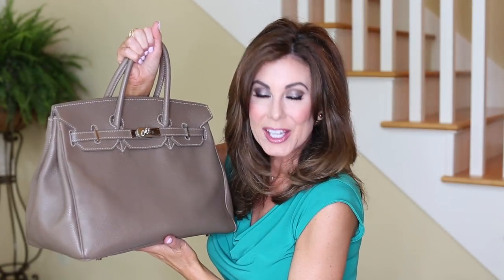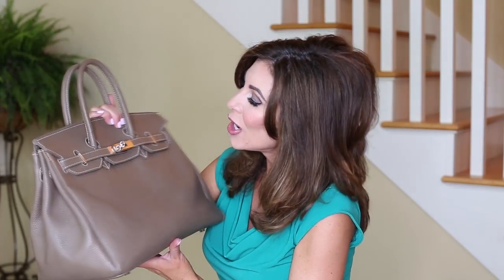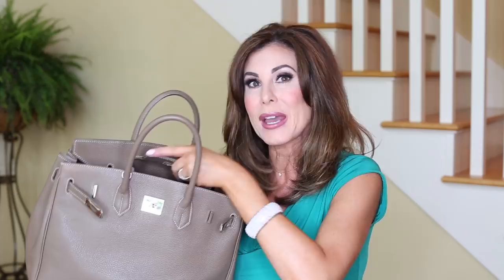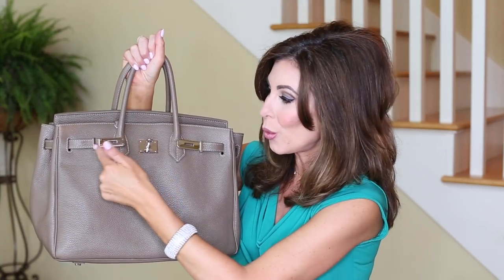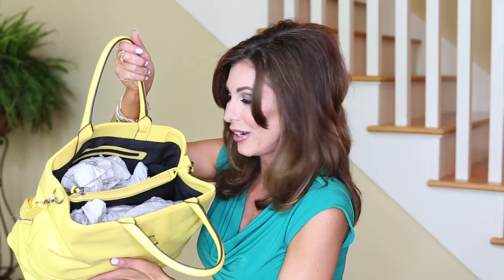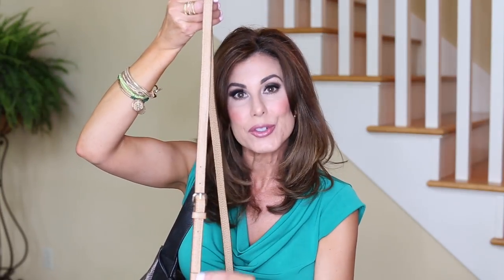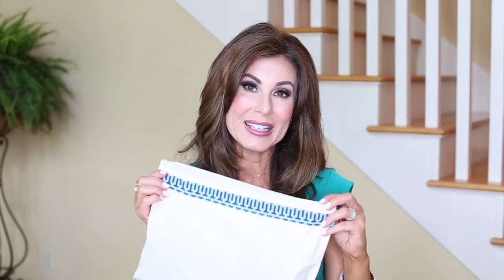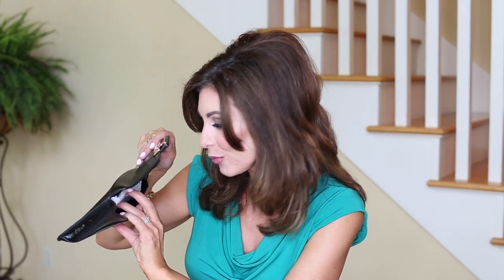What To Look For In A Handbag + Handbag Review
** TEDDY BLAKE HANDBAG **

Caty Silver 14" Dark Beige
USE COD E:   TBTracy20 for extra $20 off!!

HANDBAG ORGANIZER:

HOBO SHOULDER BAG + other simiar

GIGI CAVIAR LEATHER CLUTCH:

VIDEOS or BLOG POSTS MENTIONED

** SHOPPING & SERVICES OFFERED BY ME **

-- To SHOP my Favorites (Check back, often … I am always adding NEW goodies)

I N S T A G R A M WATCH STORIES + IGTV (Turn on your Notifications!!)
Q U E S T I O N S or R E Q U E S T S: ASK TRACY